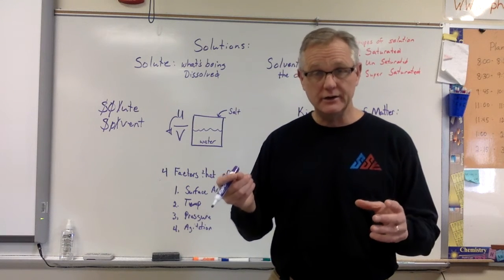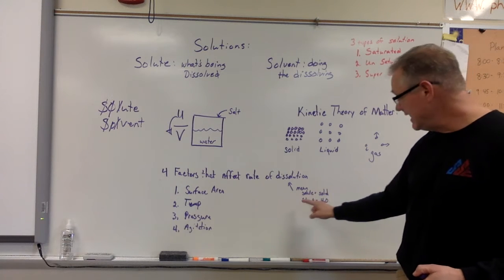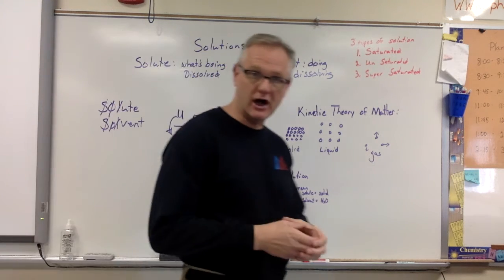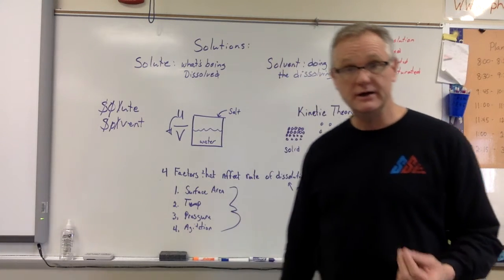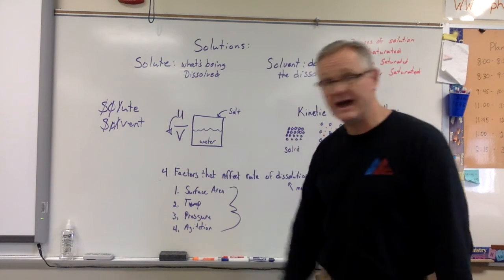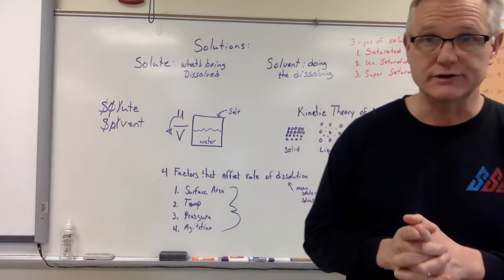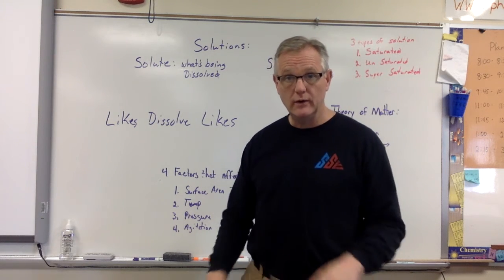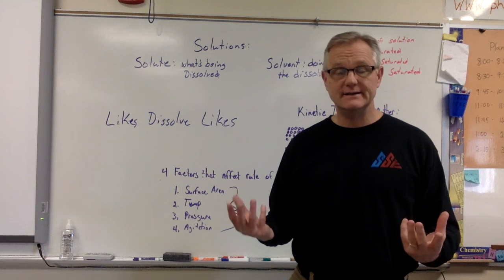AP Chem Video Solutions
In this video, I explain the parts of a solution and discuss the factors that affect solubility.  I also address the phrase, "Likes Dissolve Likes".